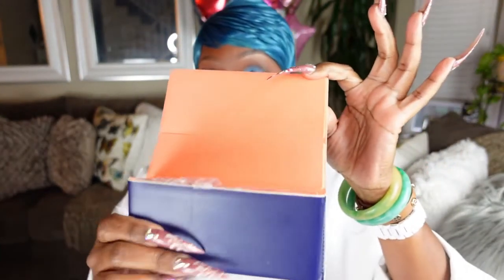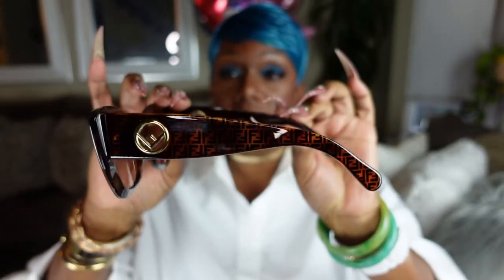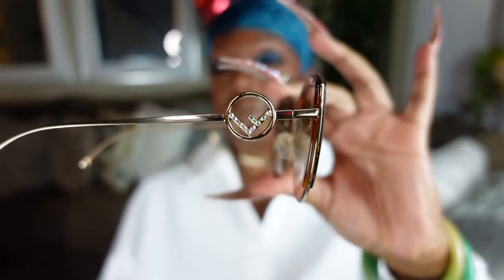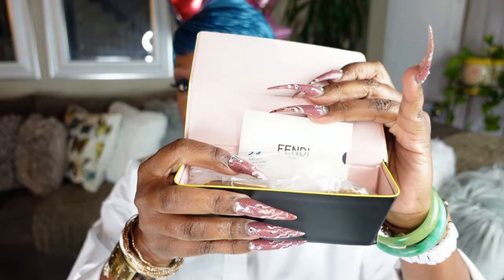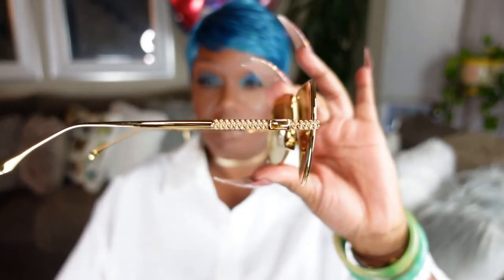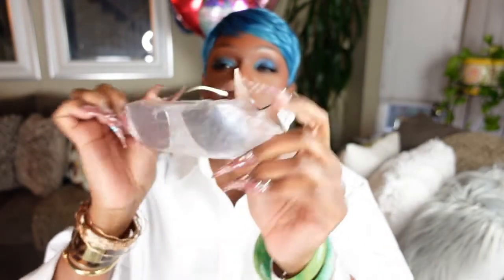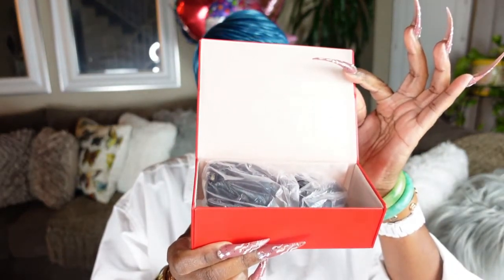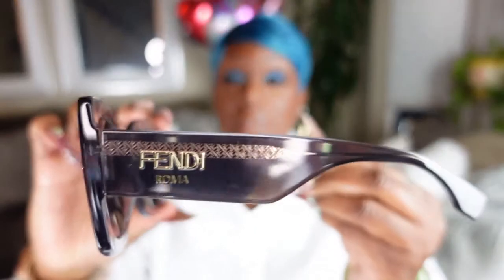🎁Luxury FENDI Sunglasses Collection + Try-On | Burberry Fragrance (Birthday Edition)!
~ Luxury FENDI SUNGLASSES Collection ~

Fendi Sunglasses
My Burberry Fragrance - Burberry